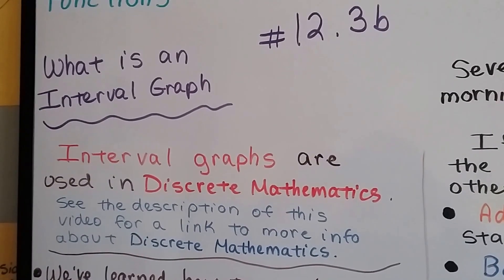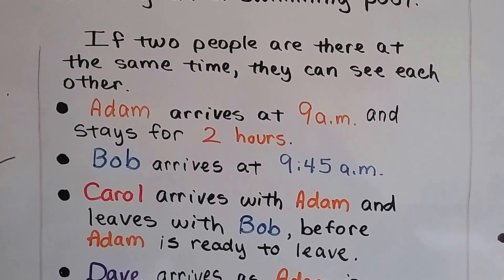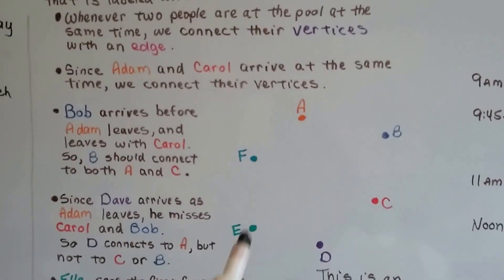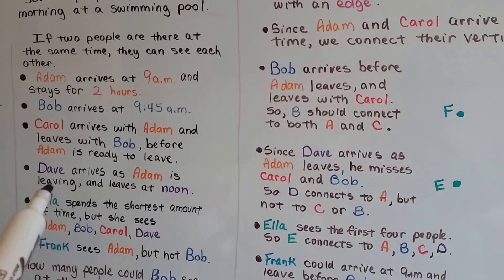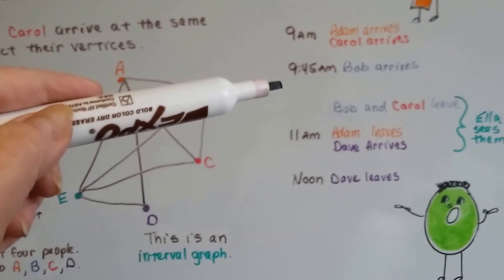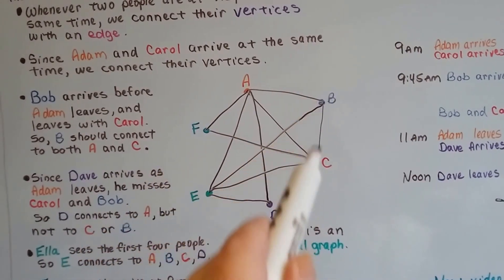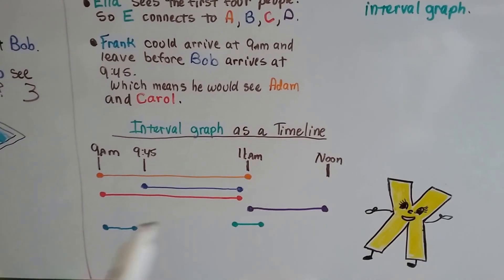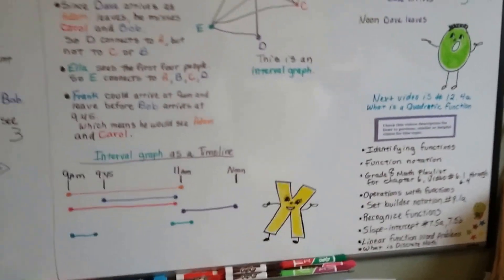Algebra I #12.3b, What is an Interval Graph, Interval Graph word problem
An explanation of interval graphs, how they're used, why and by whom.  #12.3b

helping you,
Every dollar helps me, Bitsy and Lola!

What is Discrete Mathematics?